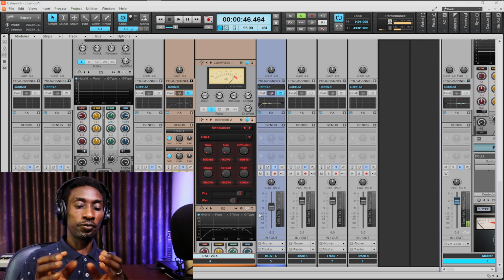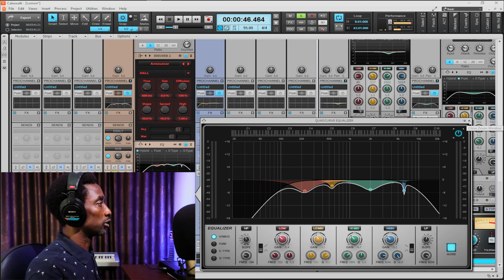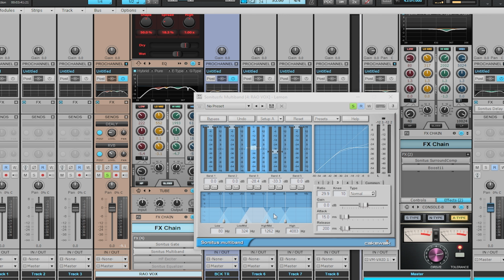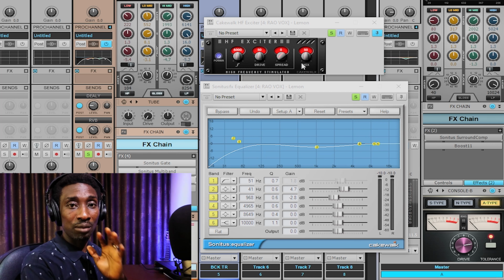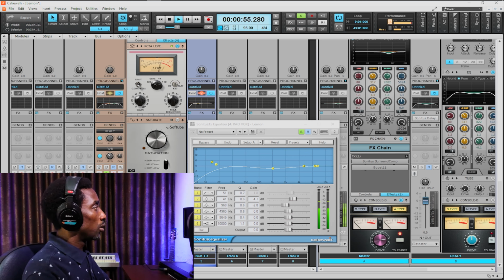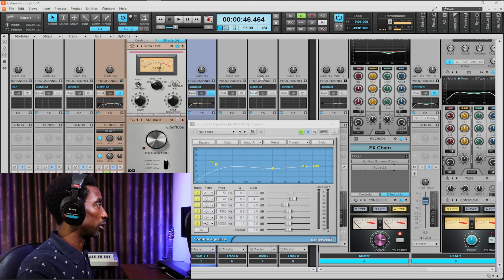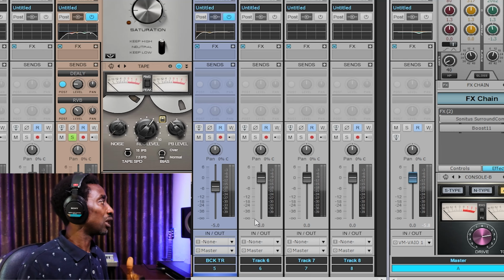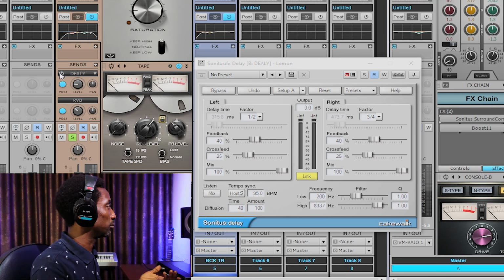Mixing A Rap Vocal In Entire Cakewalk By Bandlab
This Video Shows And Talks On How To Get The Best Of Your DAW, Sometimes When You Get Stocked, And It's Always been a nice experience when You do a mix with entire DAW's Plugins, this always give the best audio quality and a unique sound, But This Video Shows Little Of Greatness Of Cakewalk By Bandlab, It's An Amazing Experience Working With Entire Cakewalk Plugins Like Tube Emulator, Console Emulator, Soft Tube Saturation, Sonitus Surround Compressor, Sonitus Multiband Compressor.. This Video Was Initially 23 Minutes But I have To Cut Some Part Due To Copy Right Issue On The Instrumental Used By The Artist, And I Have Mailed The Beat Maker For Permission But He Didn't Respond But If You Love To Watch The Full Video Please Mail Me At . Stay And Enjoy Watching This Video.